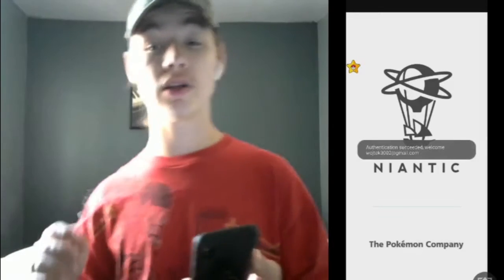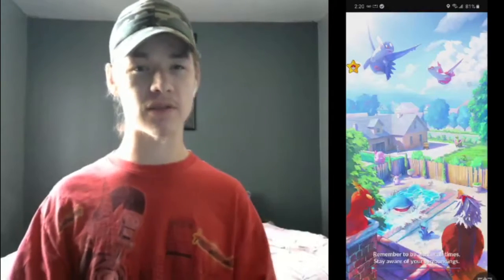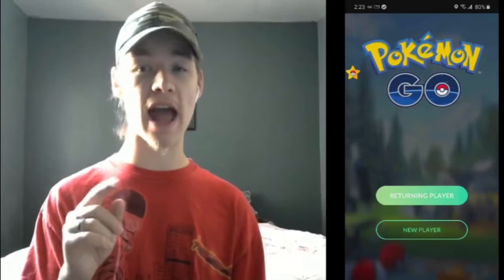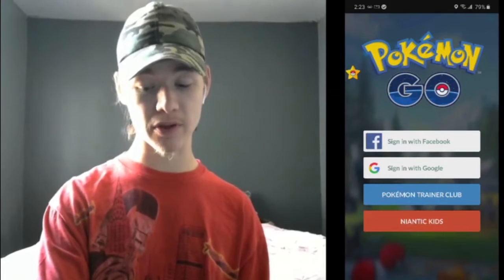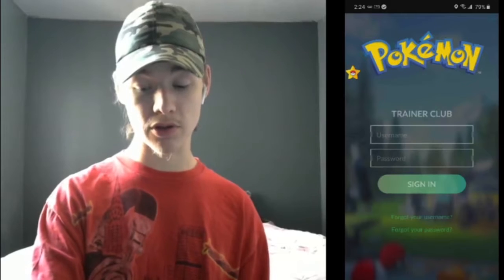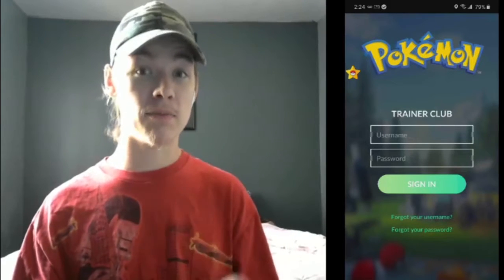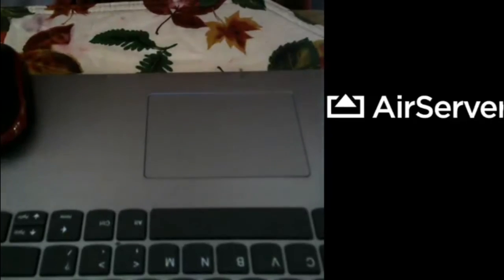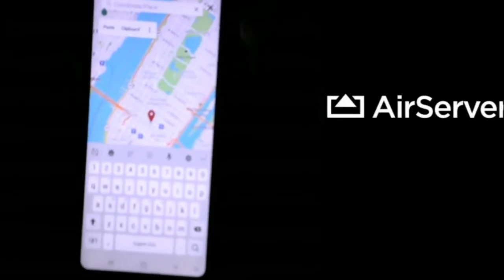How To Spoof On Android